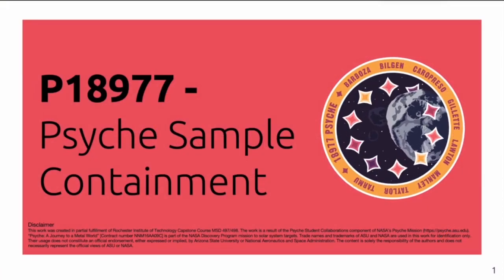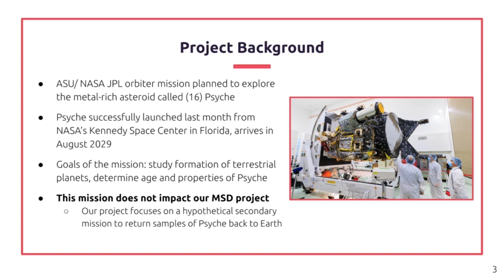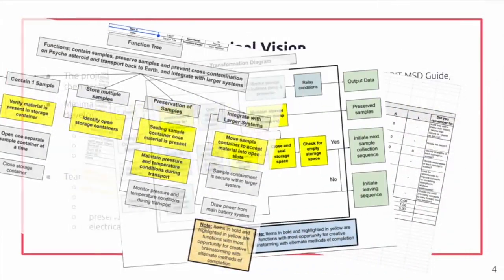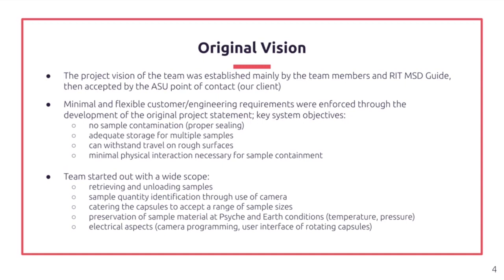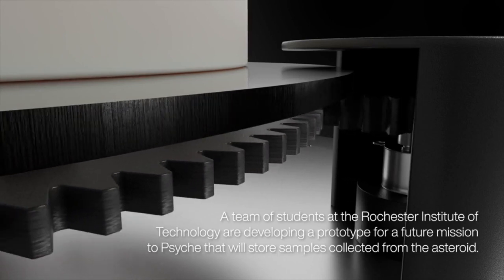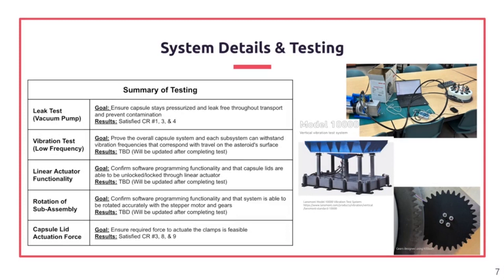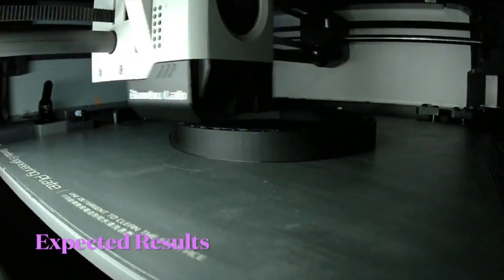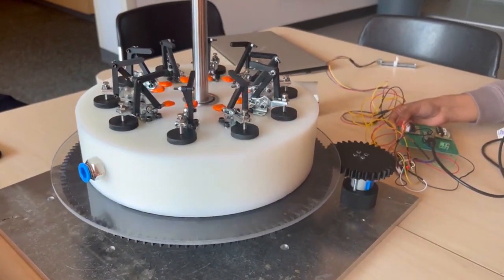NASA Psyche Capstone: Sample Return from Hypothesized Surfaces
For a future Psyche mission, the team developed a system to preserve samples from the asteroid's surface. The collection system is designed to withstand the environments (pressure, temperature, radiation) of the asteroid Psyche and reentry back to Earth. The exhibit will display the rotating collection holder and how the future mission will verify the accurate collection of samples.